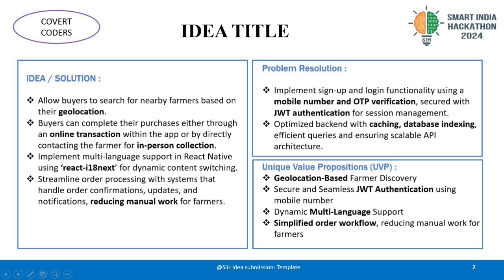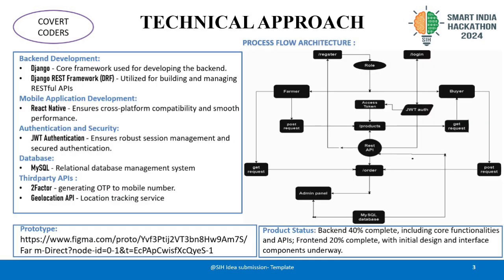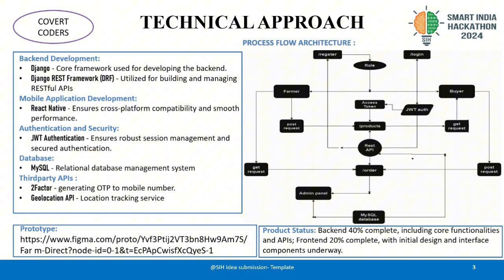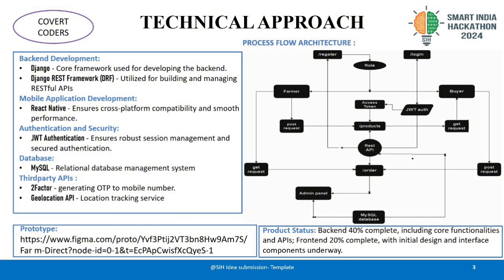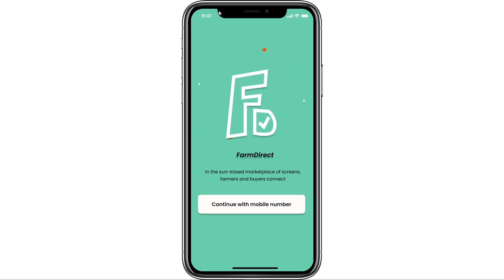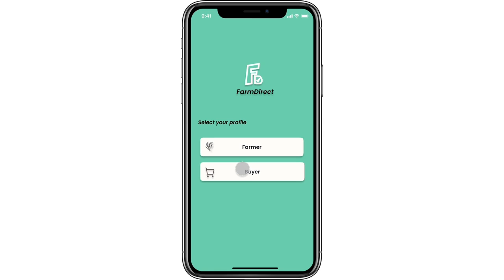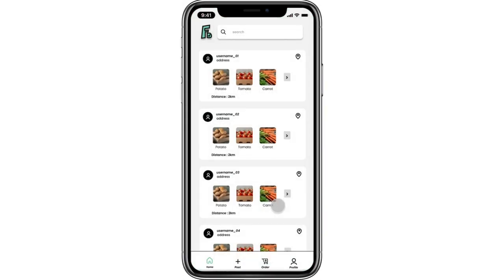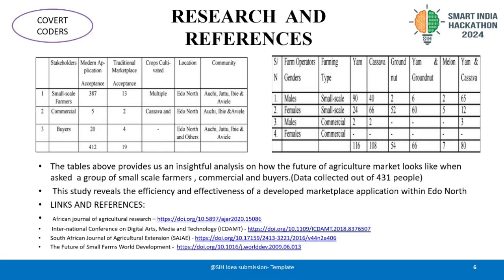SIH2024 TEAM:Covert Coders:PS:Mobile App for Direct Market Access for Farmers